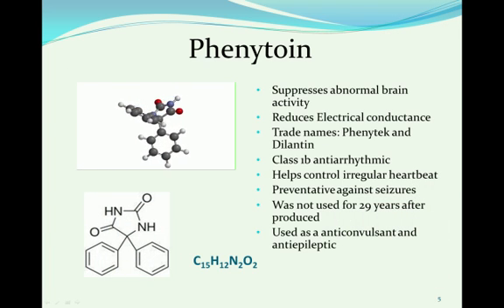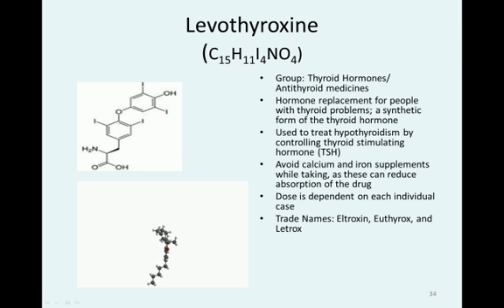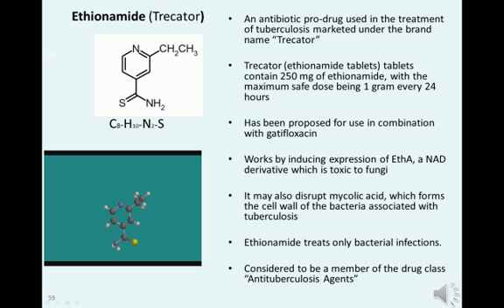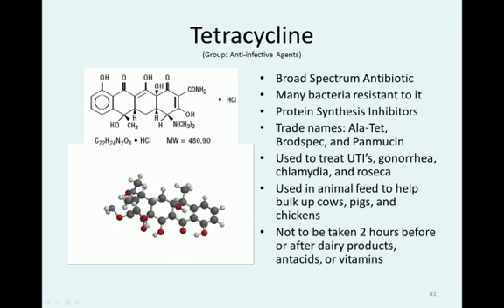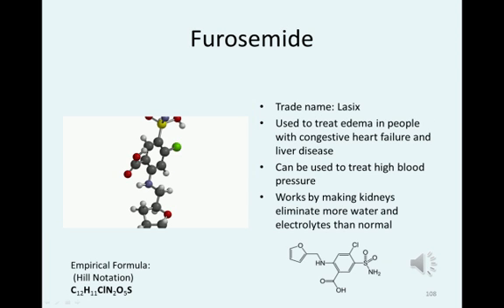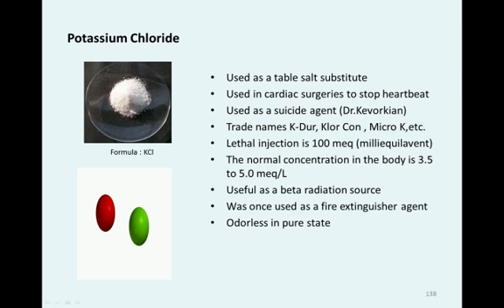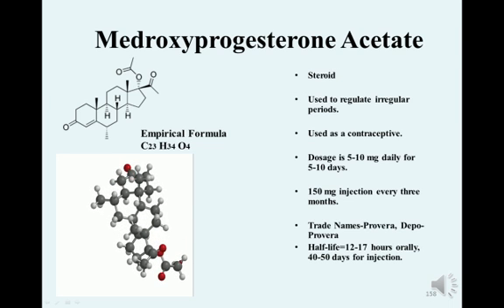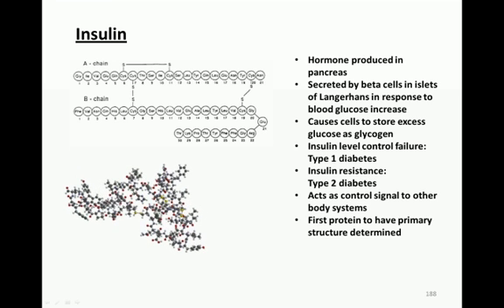World_Health_Organization_LIst_Medicines_Valdosta_State_University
Video starts at 45 seconds. Drugs. These are diseases that can be impacted by the drugs on this list. This list is derived from the World Health Organizations list of essential medicines or drugs.